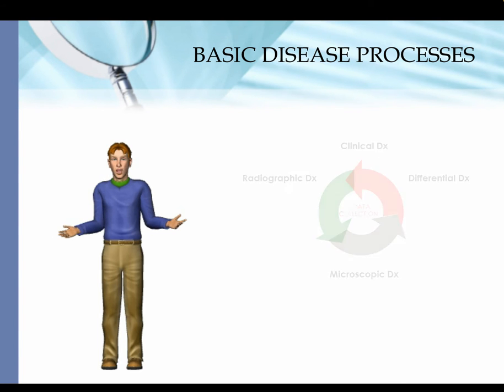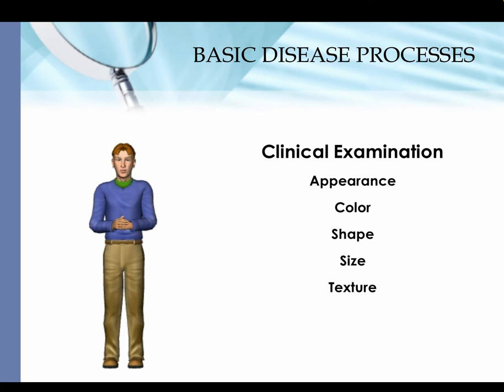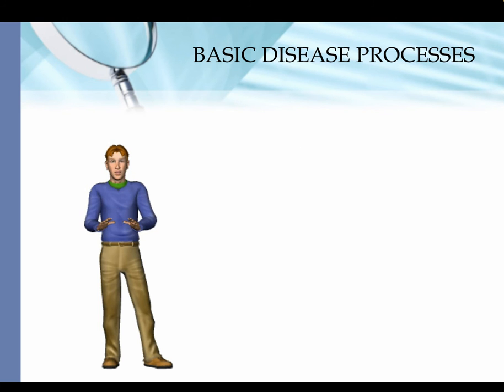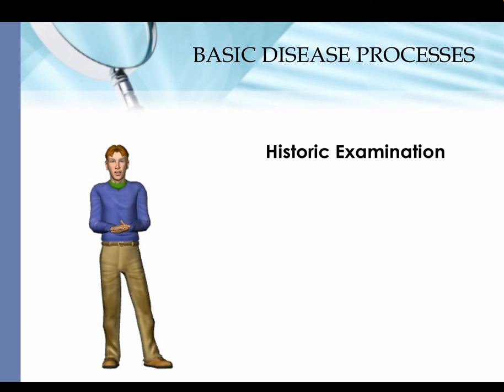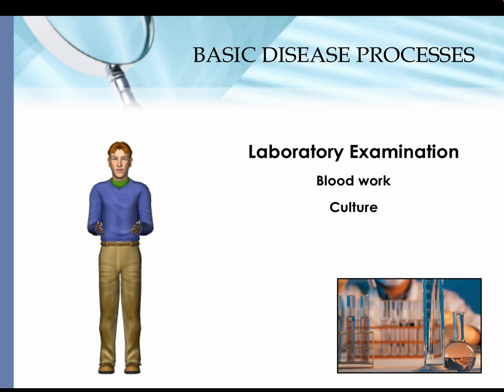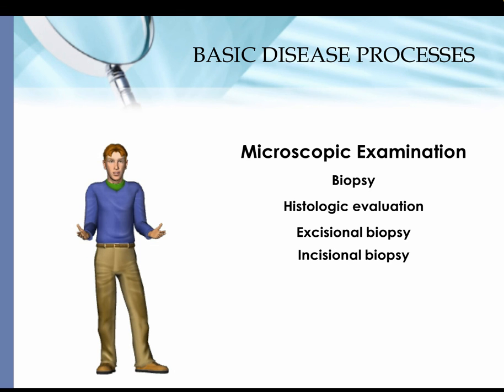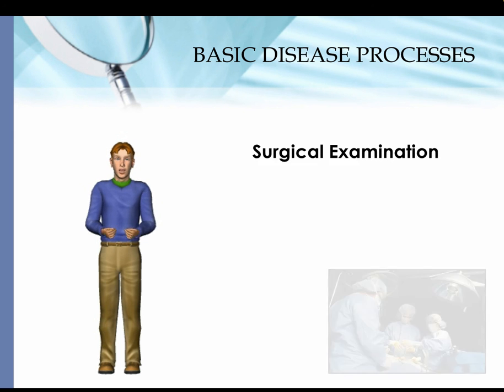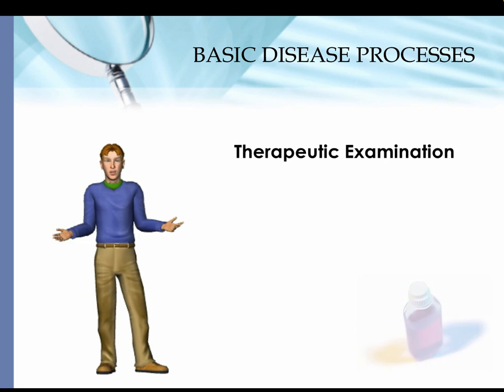Basic Disease Processess - Preliminary Diagnosis